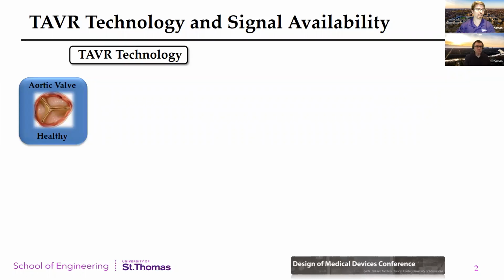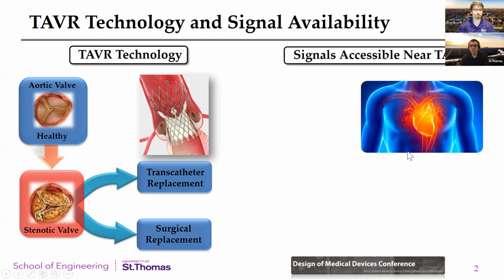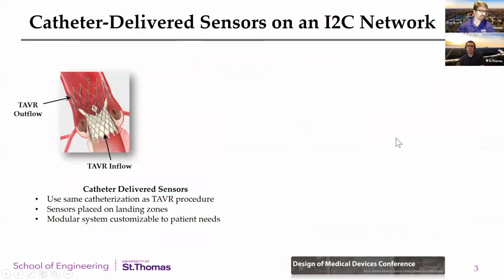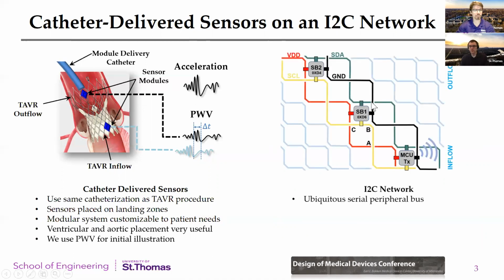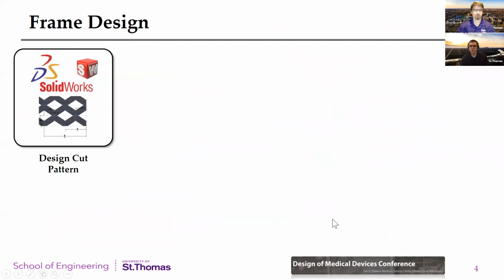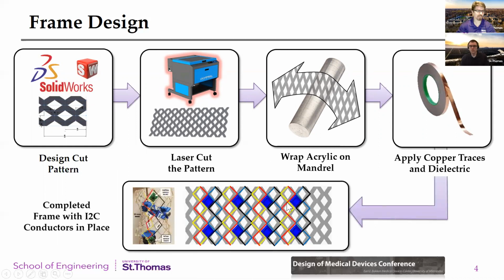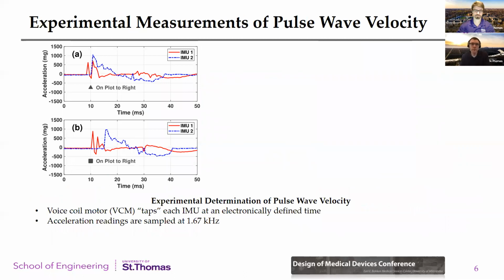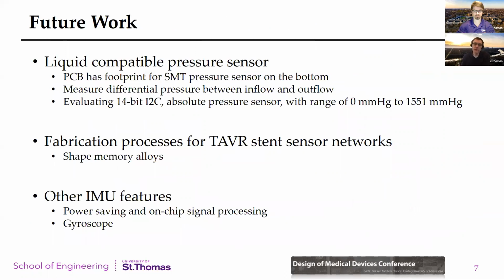DMD2020-9016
"An Integrated I2c Sensor Network for Transcatheter Heart Valves" DMD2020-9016
Thomas Secord, Lucas Koerner and Robert Kopas, University of St. Thomas

Abstract: Transcathether aortic heart valve replacement (TAVR) is a widespread approach to treating patients with severe aortic stenosis. A TAVR implant is ideally positioned to access numerous clinically relevant signals including arterial blood pressure, pulse wave velocity, electrocardiogram (ECG), patient motion, heart rate, respiration, and blood oxygenation. Unlike medical devices such as pacemakers, TAVR implants are purely mechanical structures with no sensing capabilities. In this work, we address this unmet clinical need by incorporating an Inter-Integrated Circuit (I2C) sensor network within a TAVR stent frame and designing sensor modules that can physically connect to the network at various landing zones. To illustrate this approach, we designed and built a sensor circuit board populated with a commercial inertial measurement unit (IMU) that can detect numerous clinically useful metrics including pulse wave velocity at the aortic root. We demonstrate two spatially separated accelerometers to measure pulse wave propagation time with a standard deviation of 140 µs, which translates to an uncertainty of the pulse wave velocity of ±0.2 m/s. These sensor modules connect to a customized stent frame containing the necessary I2C conductors. Our data suggest that a fully instrumented TAVR paradigm is feasible using this frame design and modular sensor approach.